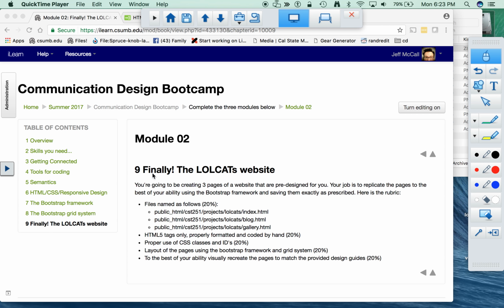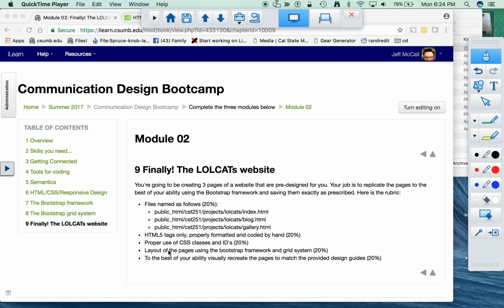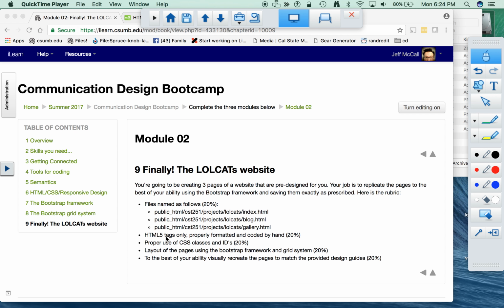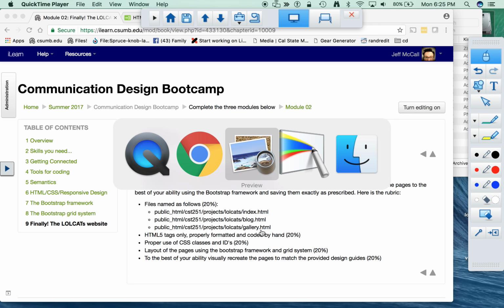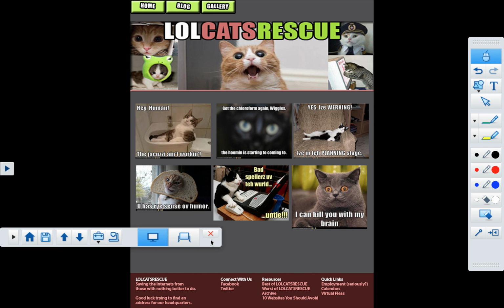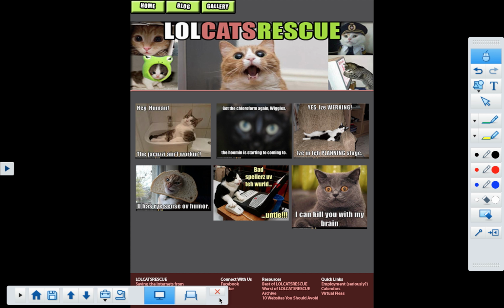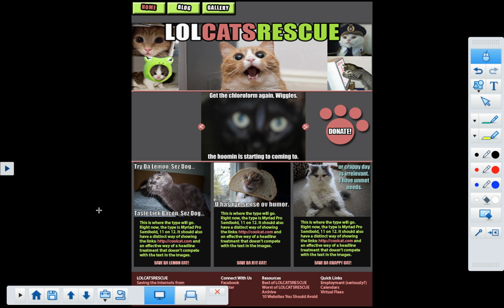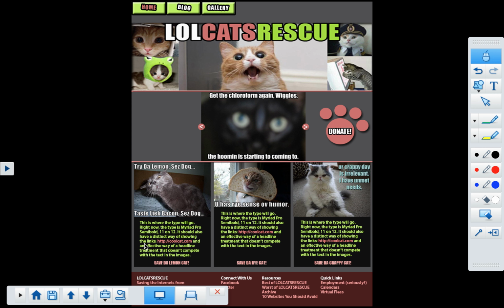M2 assignment overview